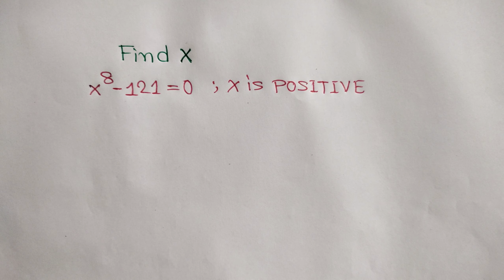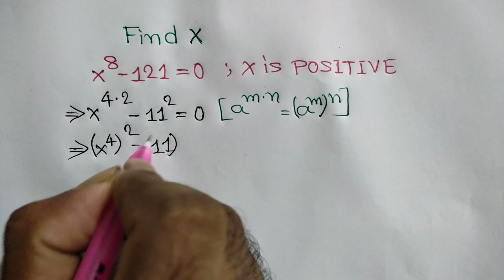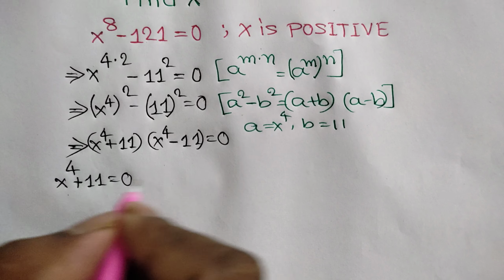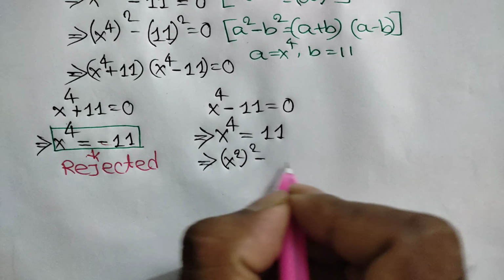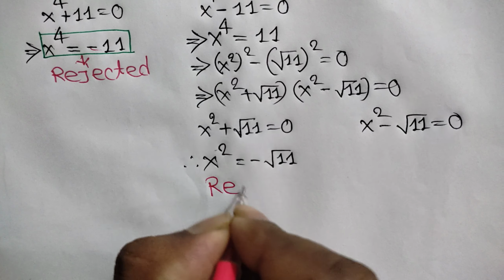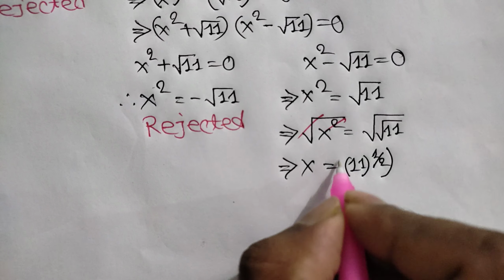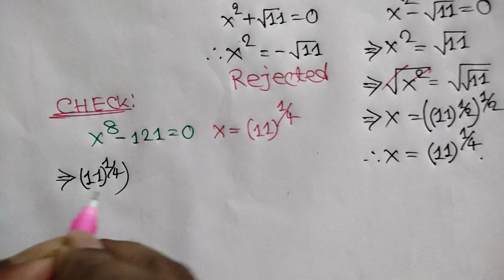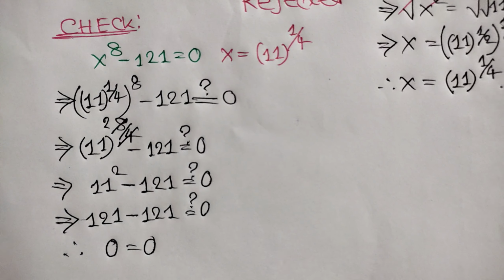"Only Geniuses Can Solve: What Value of x Makes x⁸ - 121 = 0?"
Can you solve the equation x⁸ - 121 = 0? It looks simple, but there's a twist hidden in its exponents! In this video, we break down the solution step by step, revealing the math trick that makes this equation easier than it looks. Perfect for math lovers, students, and anyone preparing for competitive exams. Watch till the end to test your brainpower!

00:00-00:10 Introduction
00:10-05:15 Step-by-Step Solution
05:15-05:25 Final Solution
05:25-05:35 Conclusion

•Solving equations
•Algebra tutorial solution
•Exponent equations
•Math tutorial
•Solving powers and roots
•Polynomial equations
•Real and complex solutions
•Algebraic equations
•Cubic equations
•Substitution method
•Algebra basics
•Mathematics Education
•Algebraic Expressions
•Solving equations
•Algebra tutorial solution
•Exponent equations